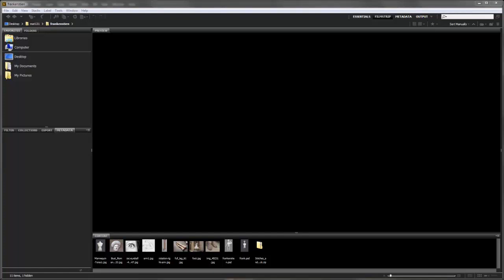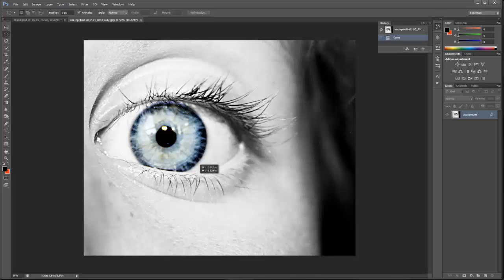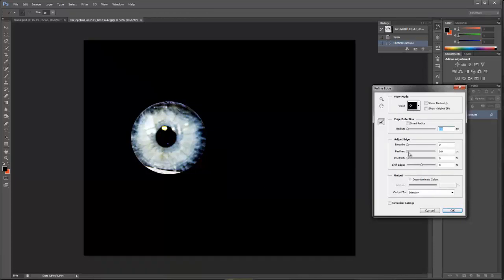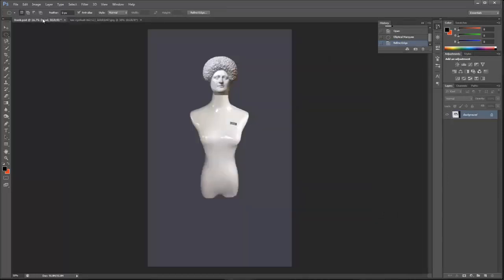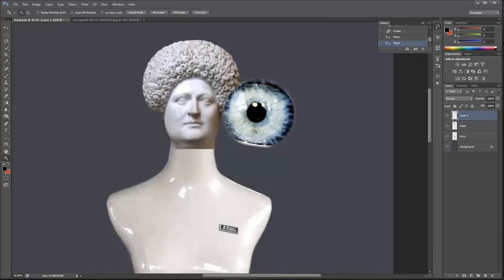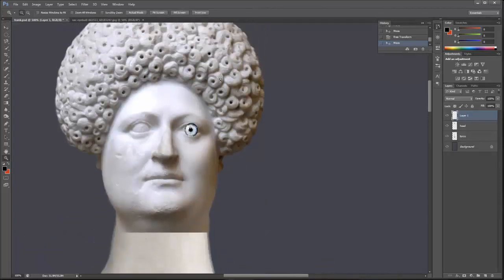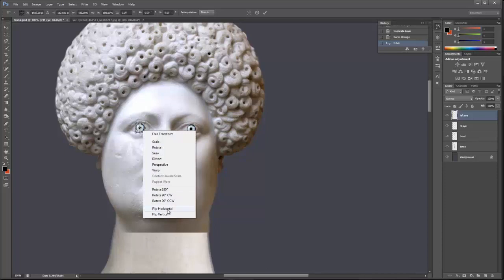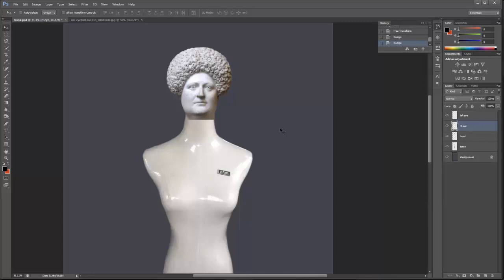MAT131 module 4: Geometric selections